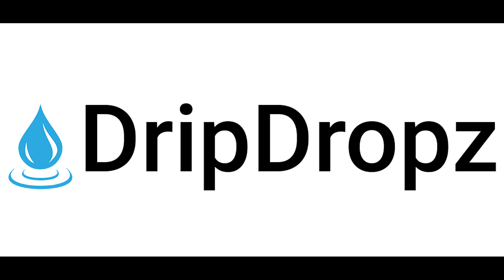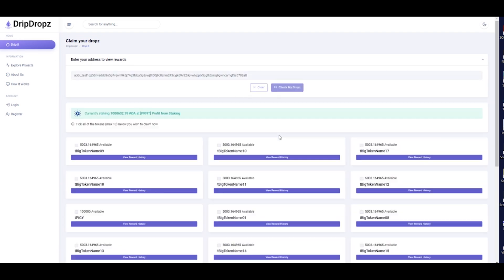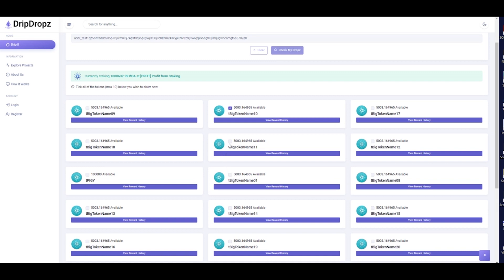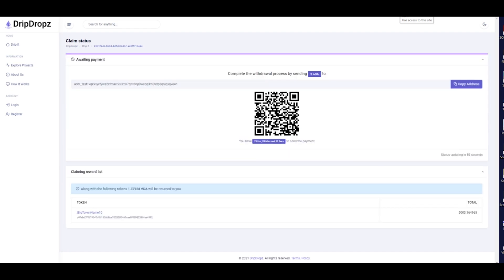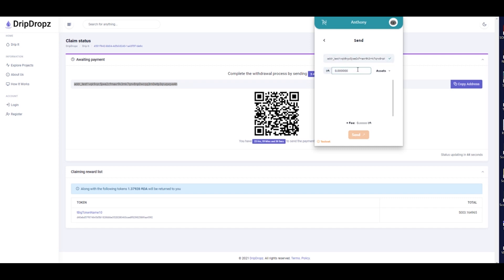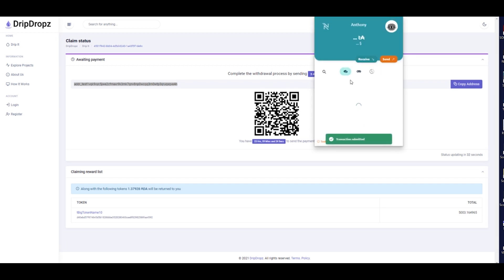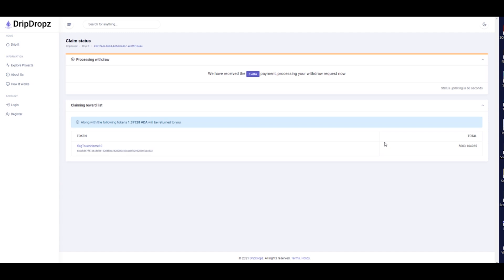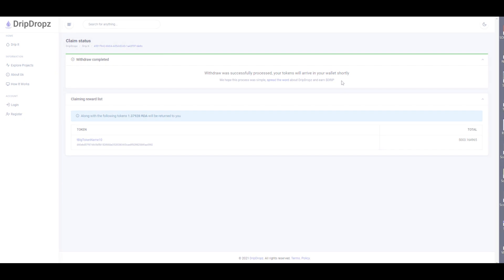How to withdraw tokens on the Drip Dropz platform.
This is a quick start guide on withdrawing tokens from the Drip Dropz platform.